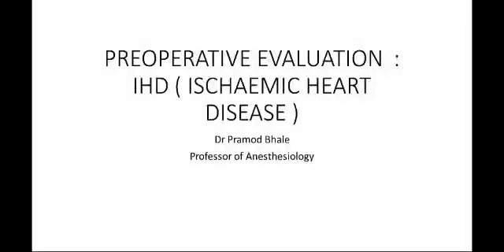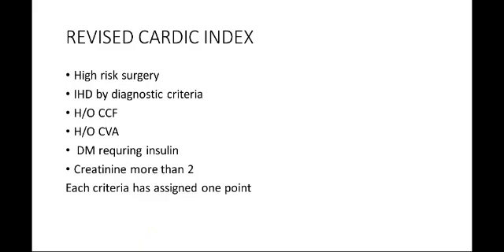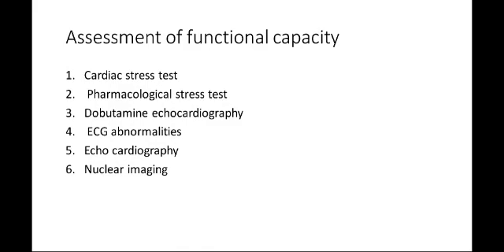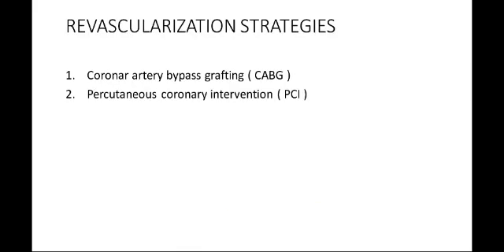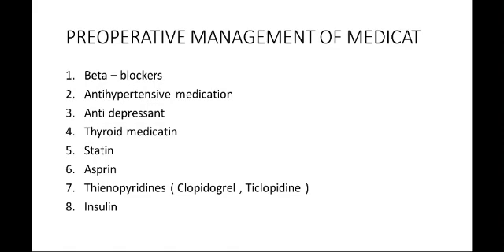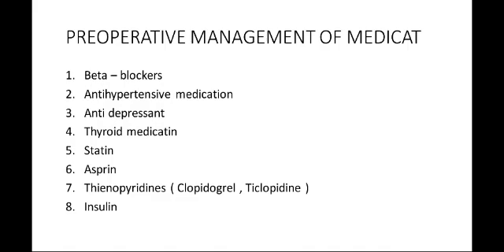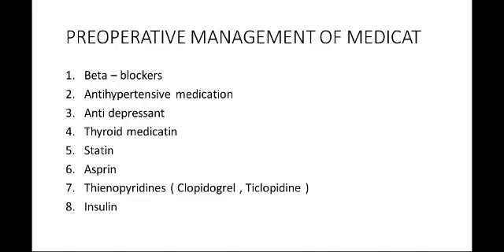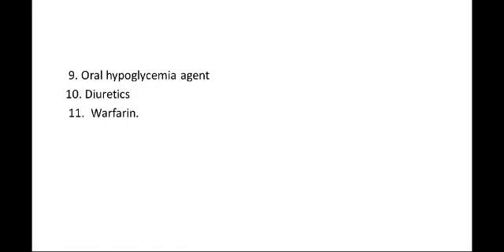PREOPERATIVE EVALUATION : IHD ( ISCHAEMIC HEART DISEASE ) FOR MEDICAL STUDENTS